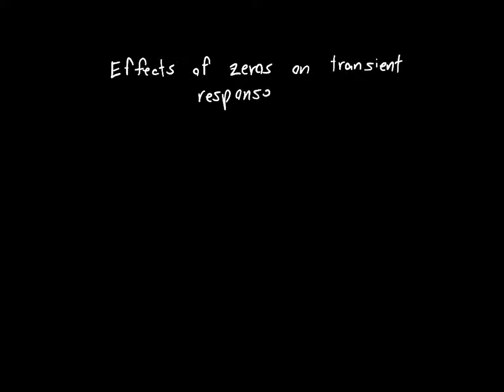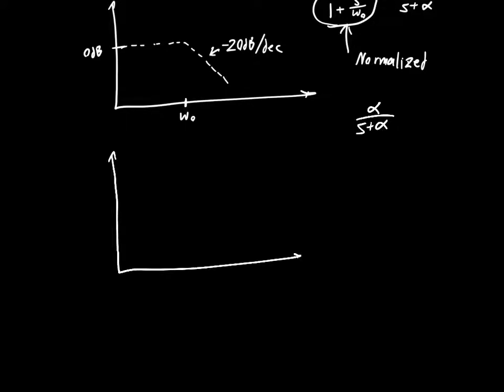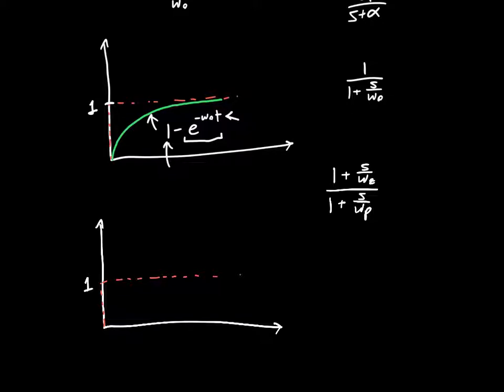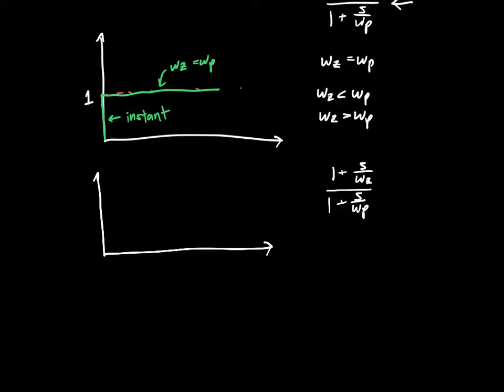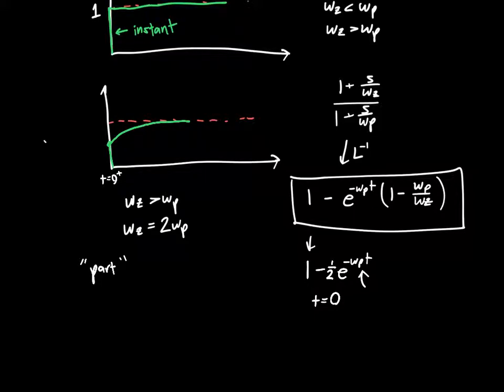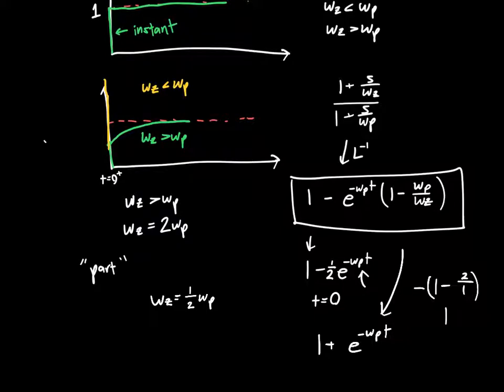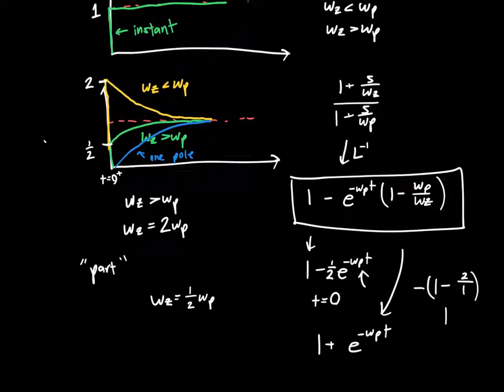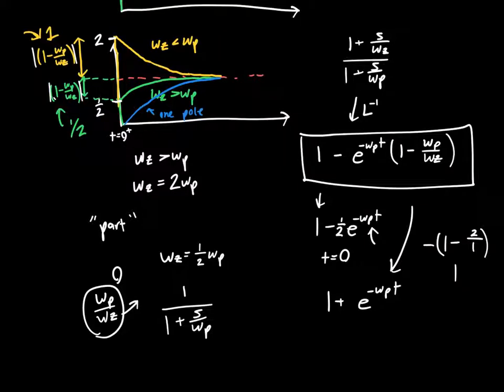Zeros and Transient Response of Single-Pole Systems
Here I go over how zeros affect the transient response of a single-pole system, and I derive a closed-form expression for the transient response very similar to that of the response of a single pole.